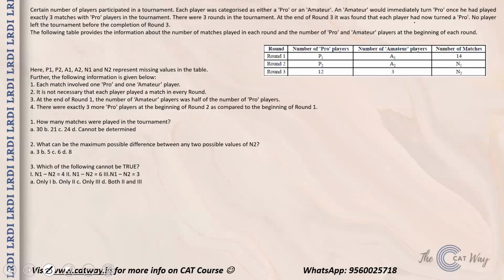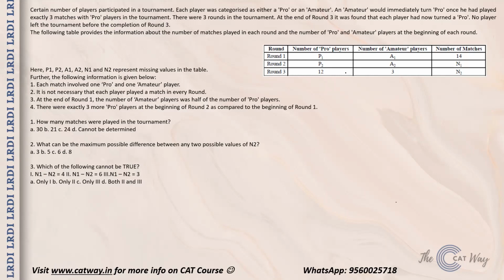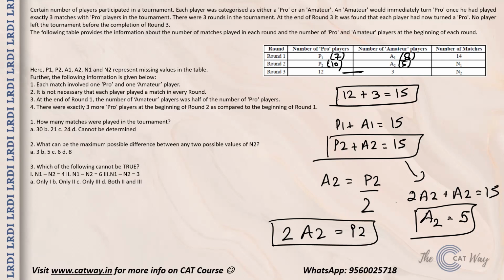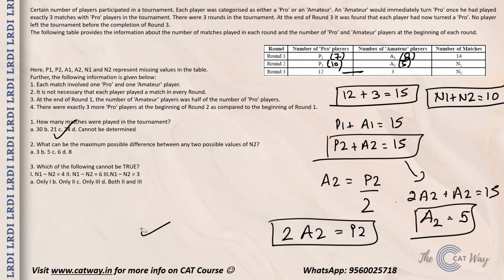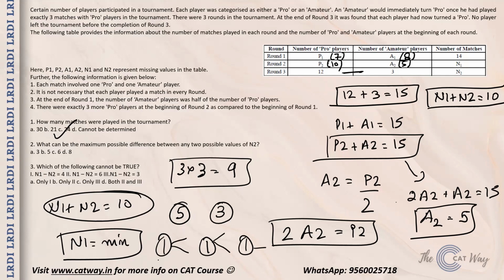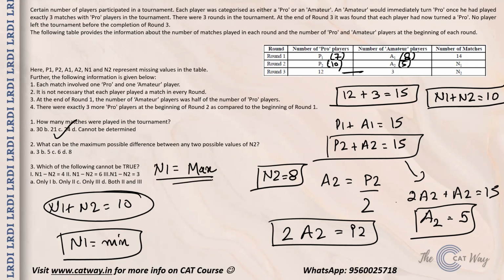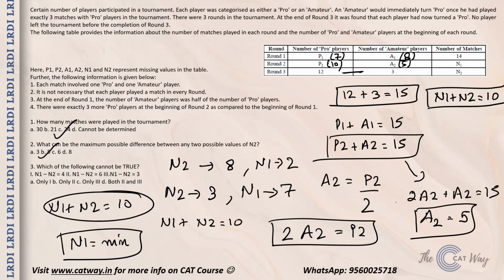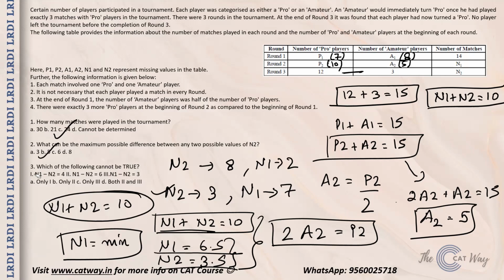LRDI Set | Games & Tournament | Tables | CAT | CATWay